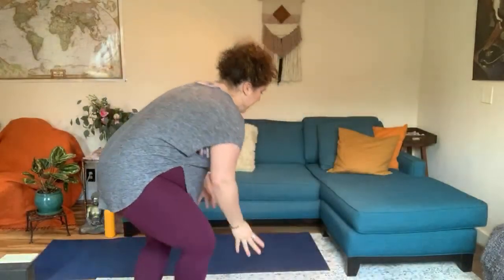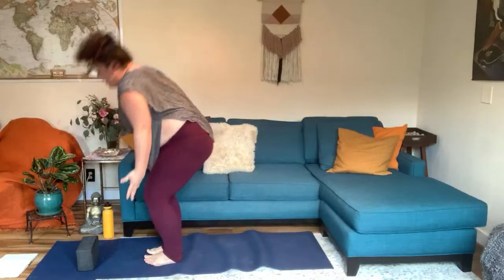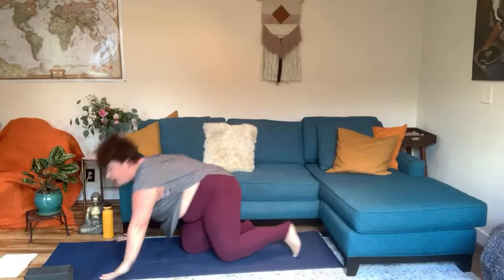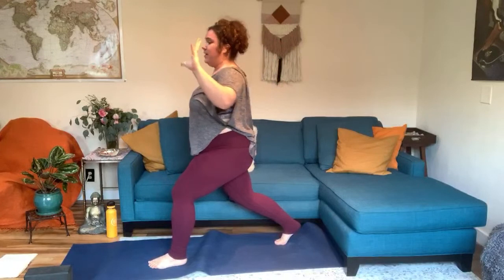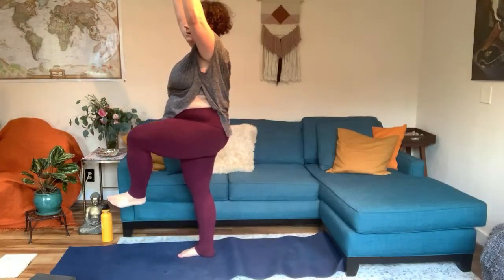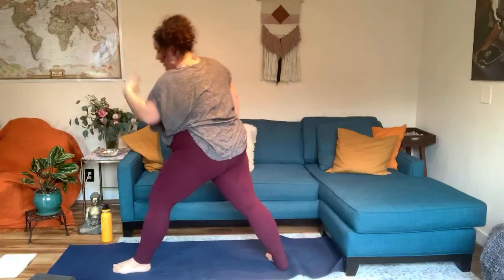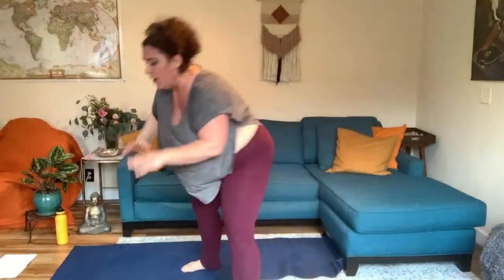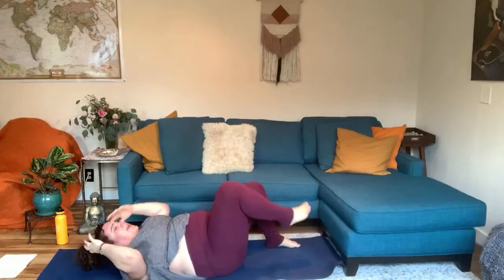75 Min LIVE Body Weight Sculpt & Meditation with Emily S / March 21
75 minutes of Body Weight Sculpt & Meditation with Emily S.  Be sure to sign into Youtube to participate in the chat!

Ask a question, tell us where you’re practicing, or share your favorite part of the class in the comments!